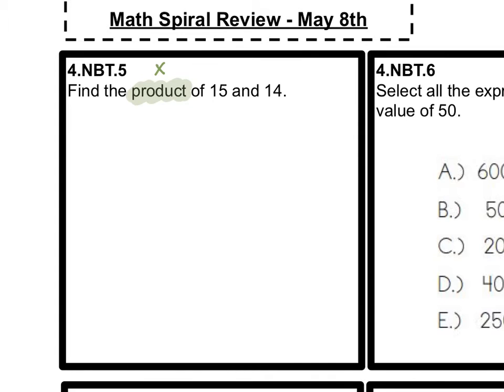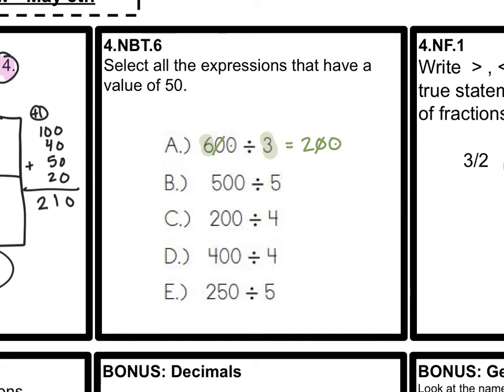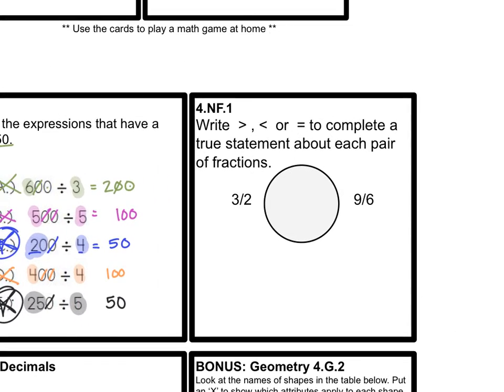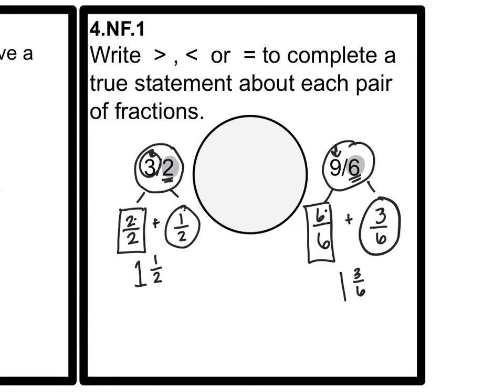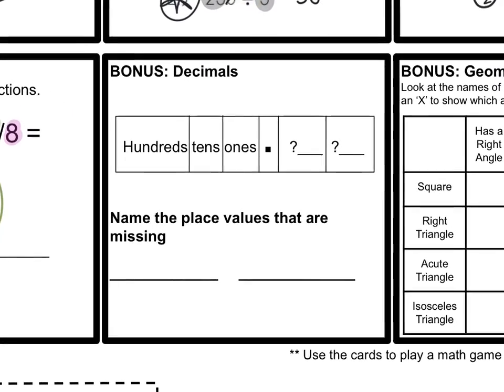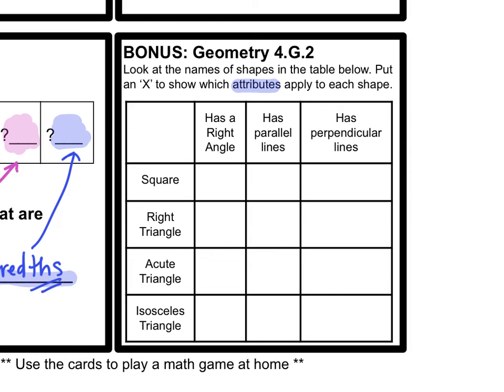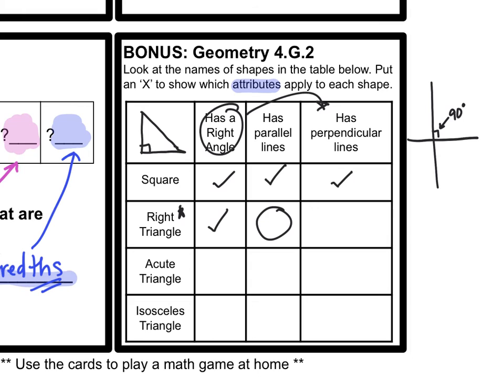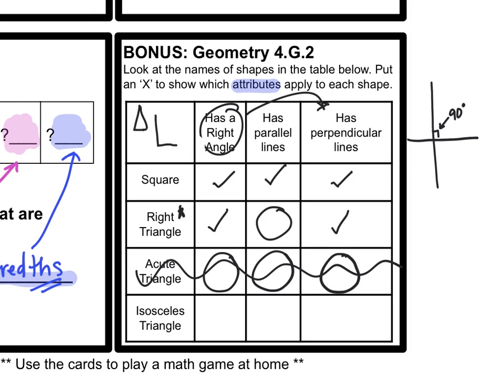May 8th Phase 3 math answers